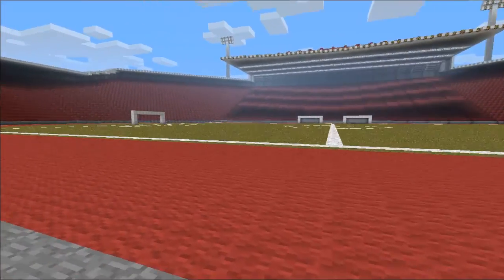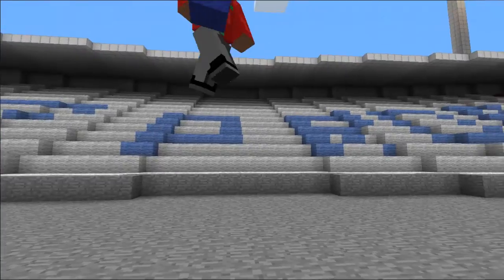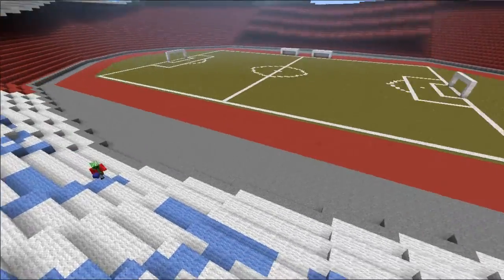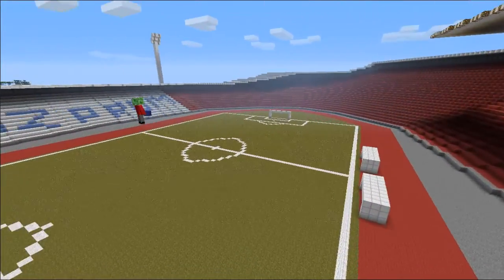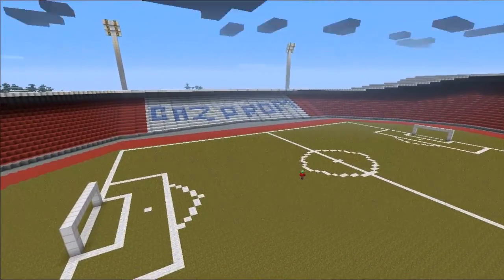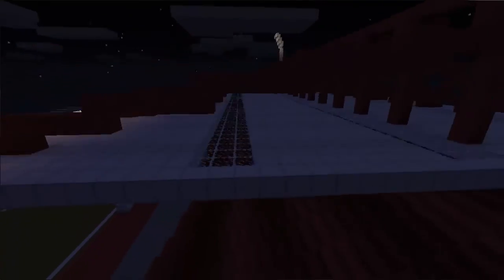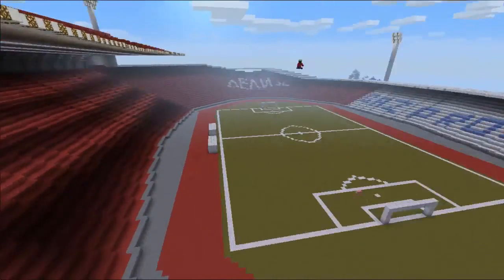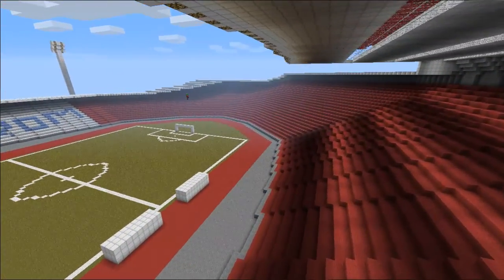Minecraft - Stadium Sundays - Episode 2 - Red Star Stadium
Hello, this is the 2nd installment in our latest series, Stadium Sundays. This week we decided to build the home of Red Star Belgrade. It was quite a tough stadium to make but we did our best and we hope you enjoy it.